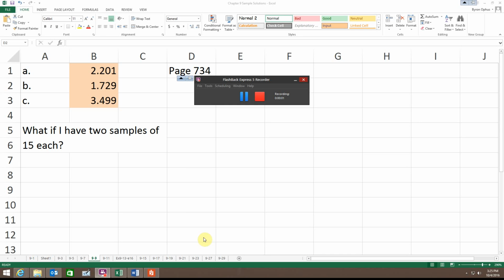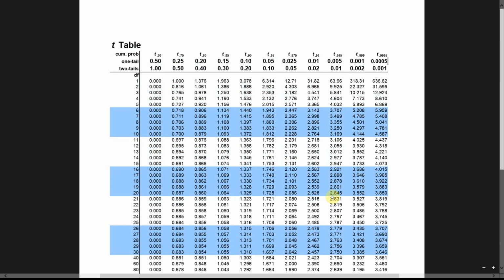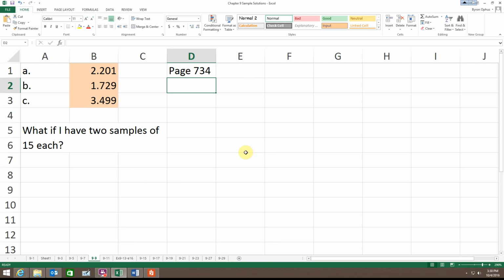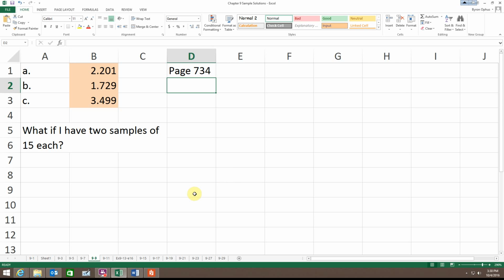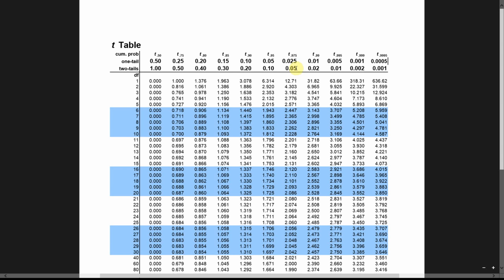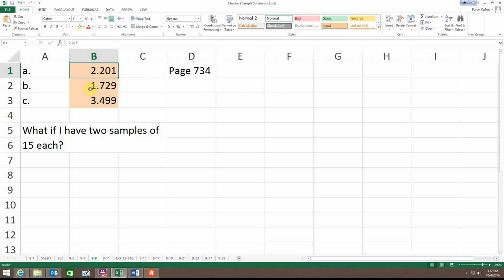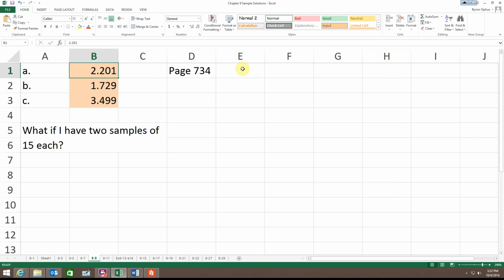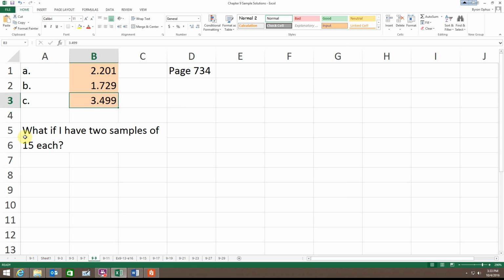BGEN 253 9-10